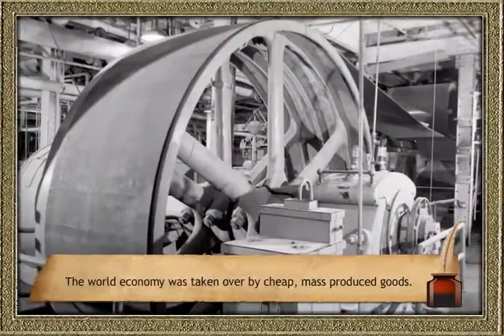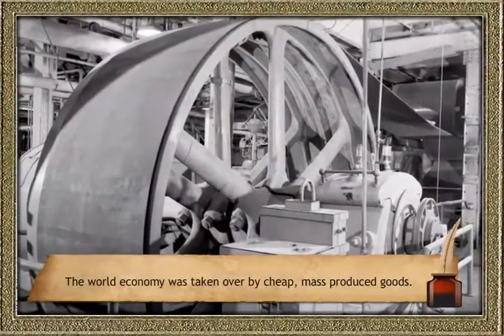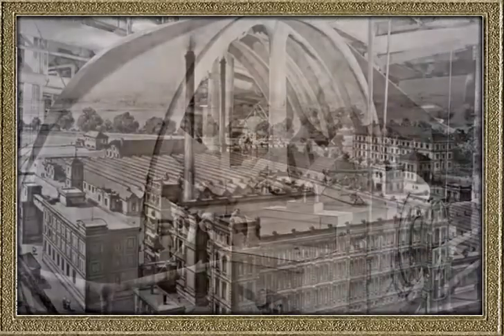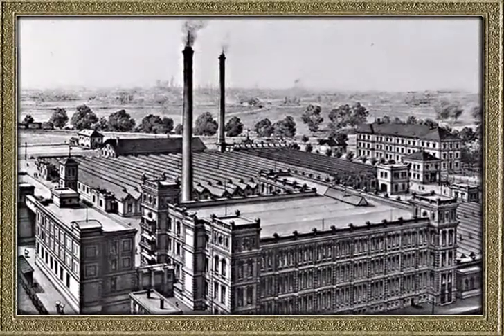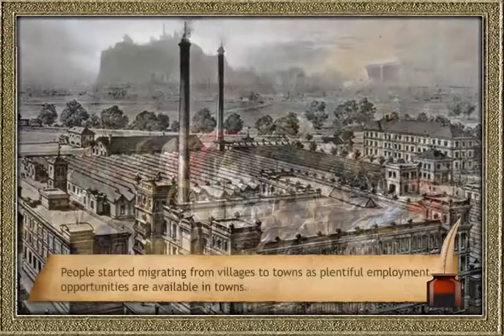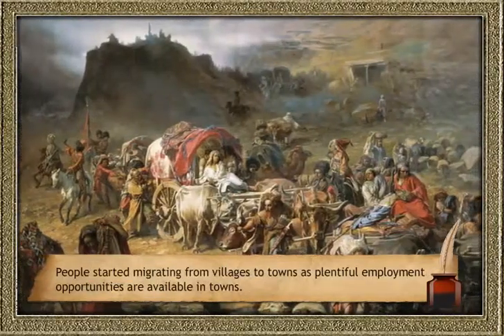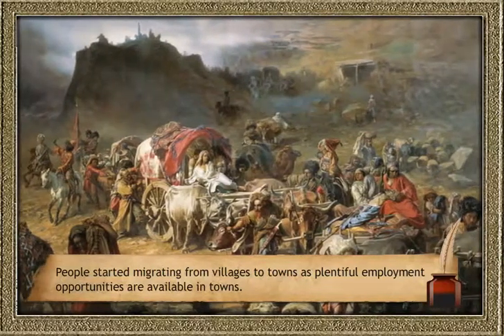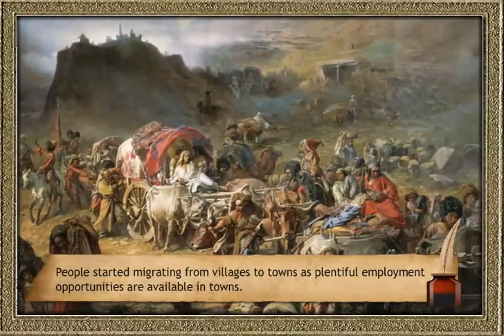Cl8 Ch7 M3 The Industrial Revolution